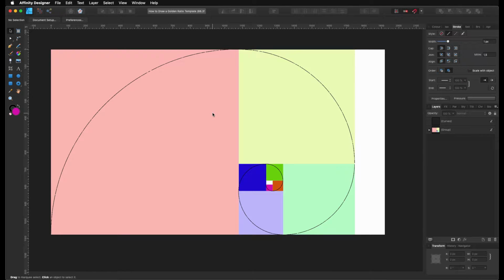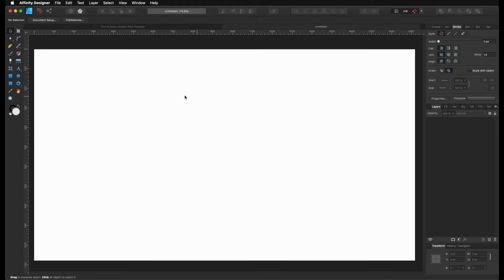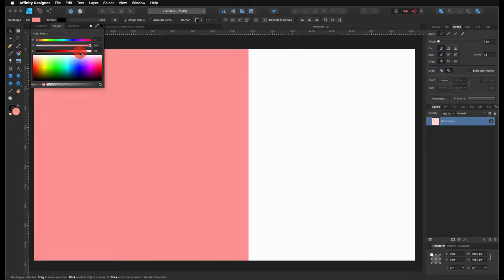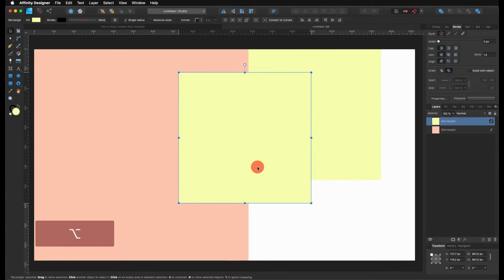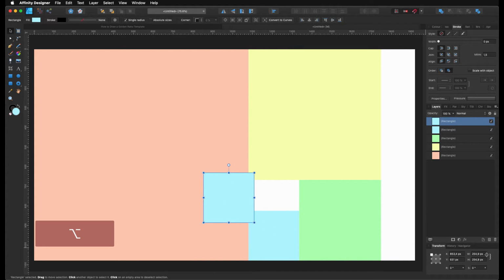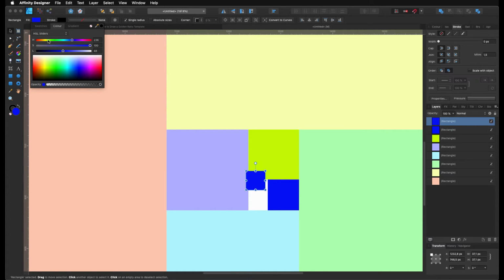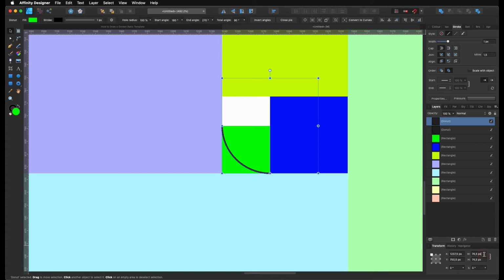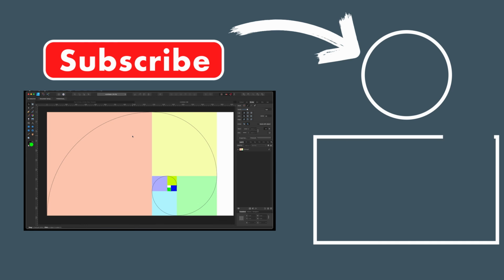How to Draw a Golden Ratio Template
Hi, in this video I'm going to show you how to create a Golden Ratio Spiral in Affinity Designer.